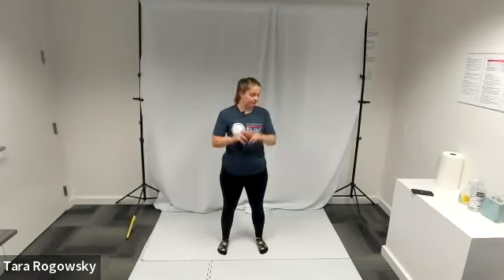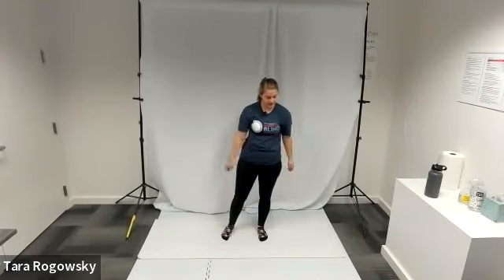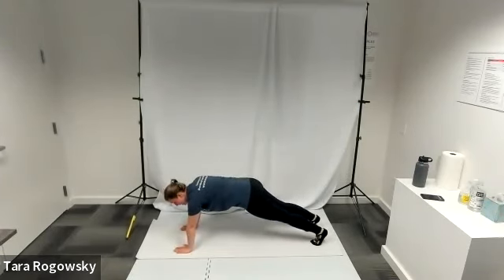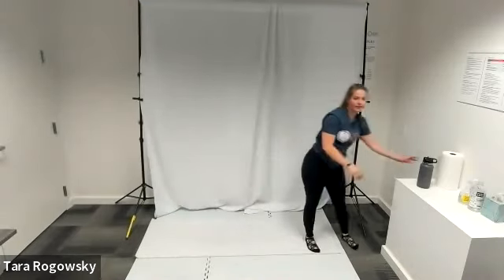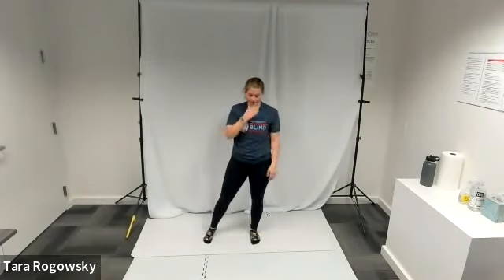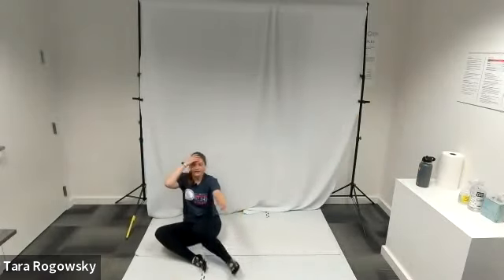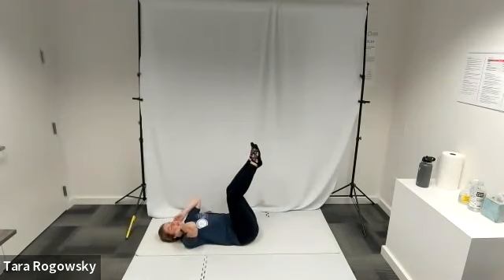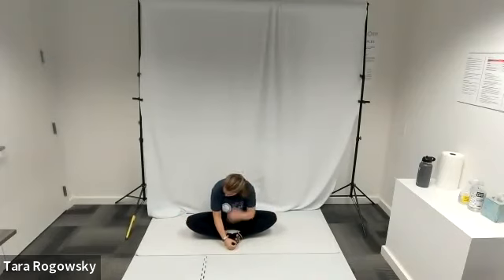Blind Audio Described Cardio Workout (D)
Audio Described Cardio Workout: Join us as we go through 4 circuits of cardio exercises designed to get our heart rates up!

0:00 Introduction
0:53 Warm-up with Descriptions
4:28 Circuit 1 Descriptions
8:04 Circuit 1 Exercises
16:32 Circuit 2 Descriptions
20:20 Circuit 2 Exercises
28:30 Circuit 3 Descriptions
31:30 Circuit 3 Exercises
39:45 Circuit 4 Descriptions
42:53 Circuit 4 Exercises
51:00 Cool Down with Descriptions

Love this cardio workout?

You are responsible for your own personal health and safety throughout this workout. Be mindful of how your body is feeling today, modify movements and take breaks when needed. We will be here to support you throughout the workout.